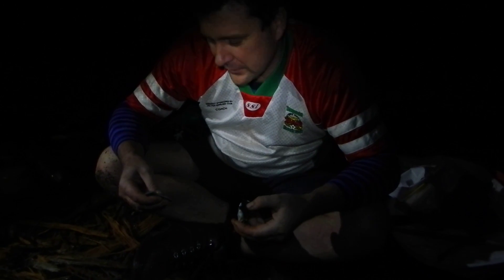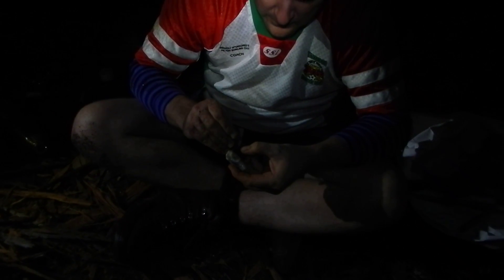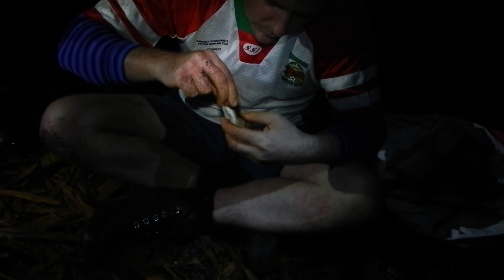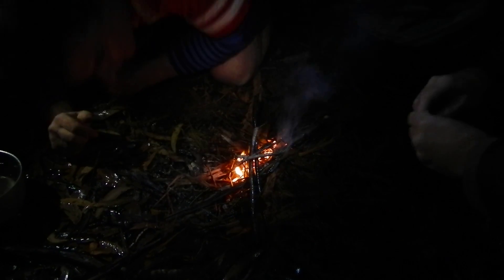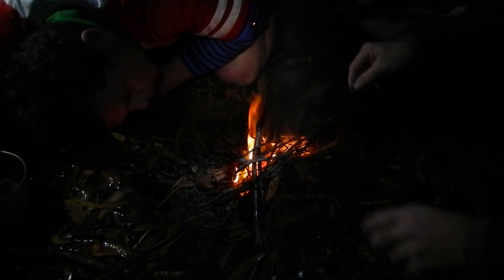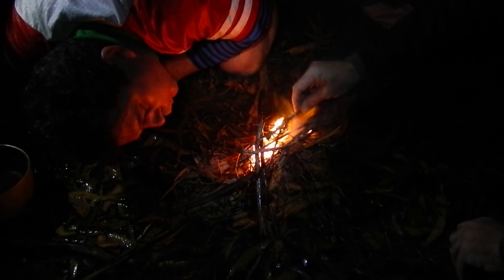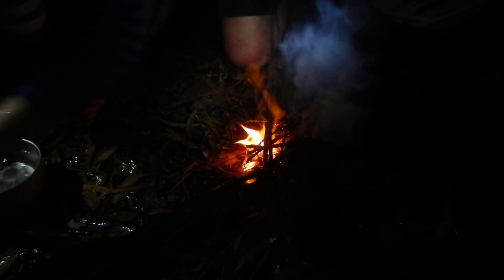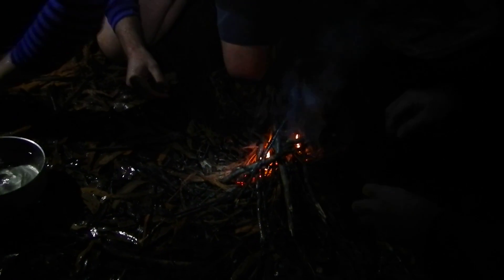Starting a Fire in the Rain with Flint (quartz), Steel and Stringybark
After a reasonably strenuous afternoon walking in the rain, and arriving at camp on dark, the other group had the fire going waiting for us, but what if we had to get one going? After 4 attempts with the hand drill all of which failed due to the damp, and one very close attempt with the flint (quartz in this case) and steel, success!

The single piece of char cloth used was about the only dry thing about. I had that stored in a watertight container in my pack. Stringy bark is a reasonably common eucalyptus tree in NSW  and is an excellent kindling material even when a little damp, if carefully harvested, even in the rain drier material can be found on the underside of branches and under the wet outer layer.

Obviously our preparation could have been better and would of if the serious fire was not already lit. The spark was struck under the shelter of my fly.

Whilst his was a fun experience, the challenge is still to successfully do it with a hand drill in the rain...